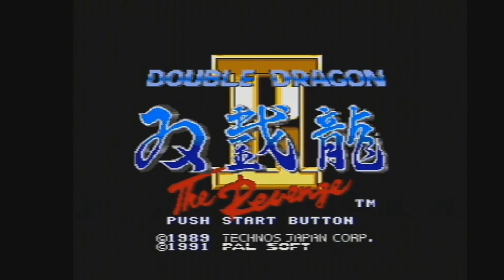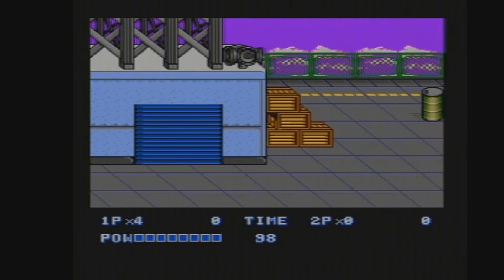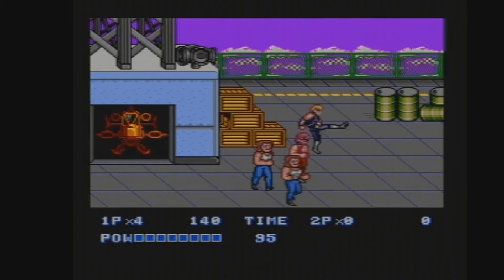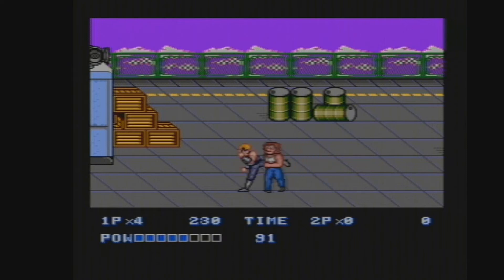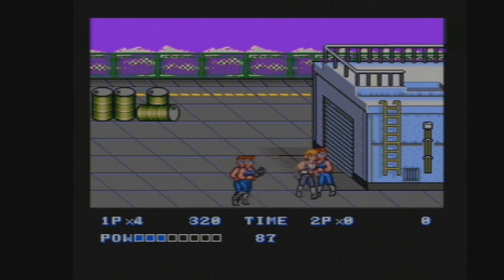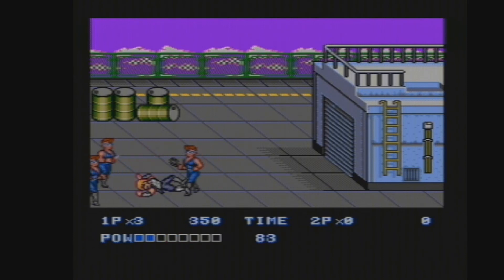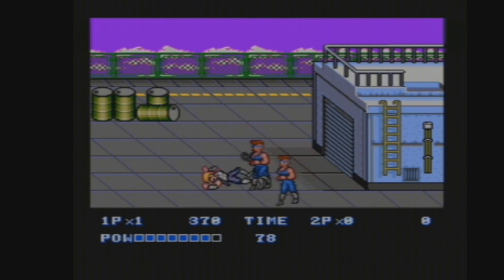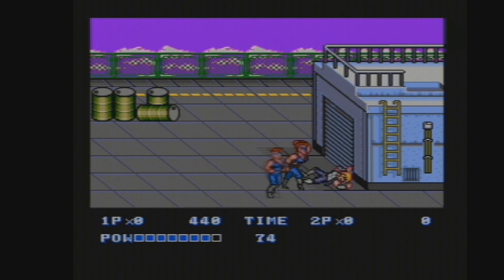25th June 2019 Megadrive game Double Dragon 2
In June 2019 I look at a different Sega Megadrive game every day 6PM UK Time :-)